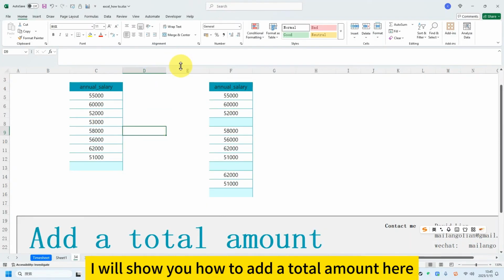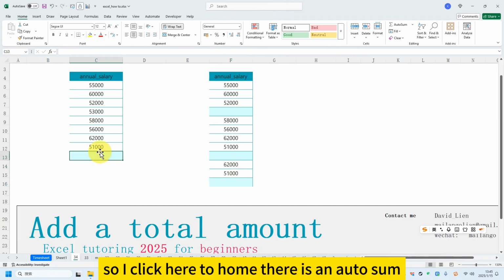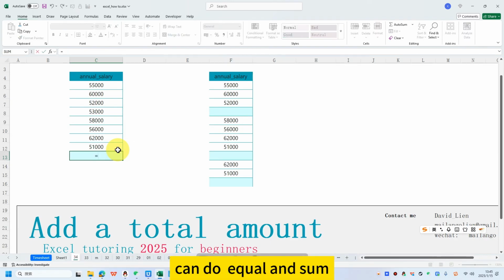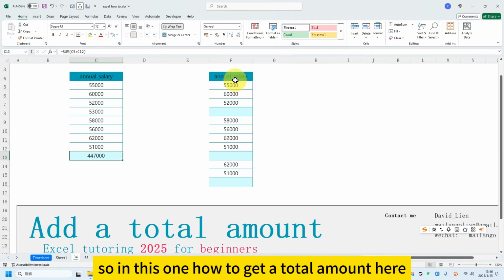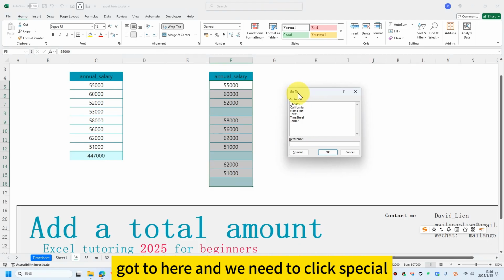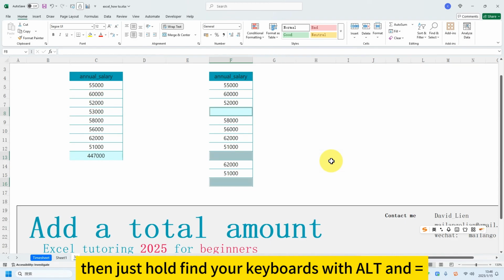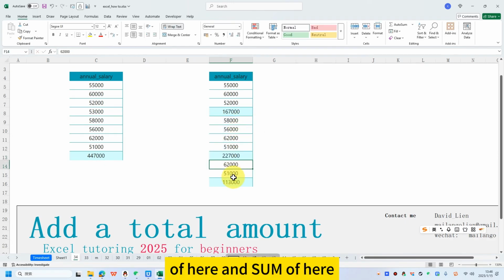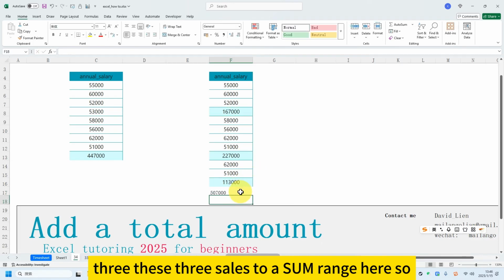how to add a total amount in excel